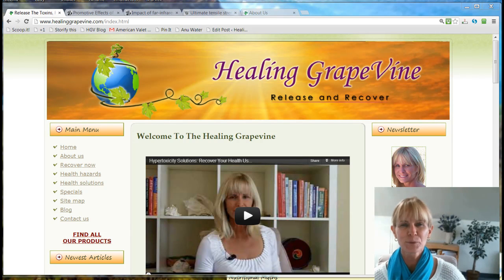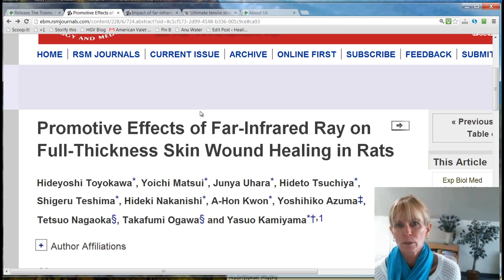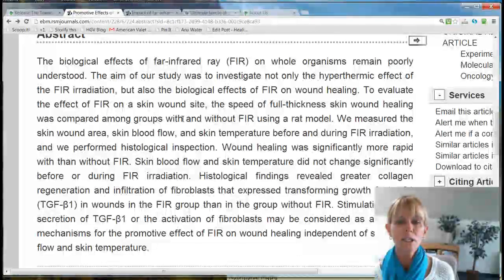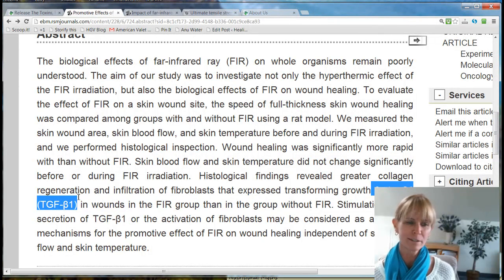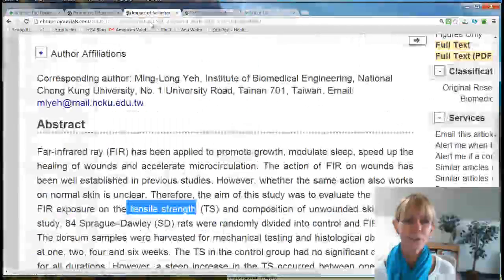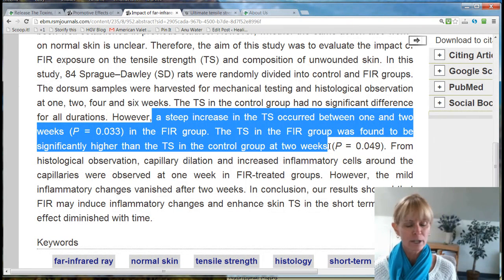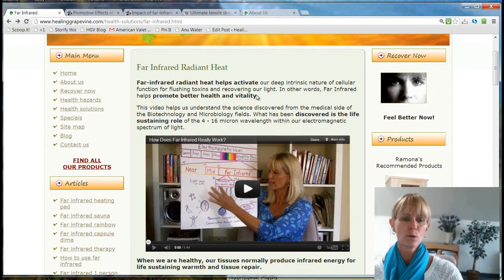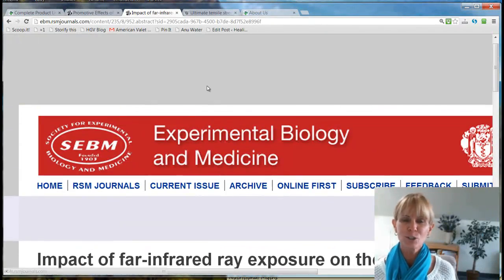Healing Skin With Far Infrared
Ramona from the Healing GrapeVine has discovered 2 science research papers citing the healing benefits of far infrared therapy on the skin.
The research indicates using far infrared on a wound helps it heal quicker and increases the tensile strength which is the measure of how much stress the skin can take before it will break. All of this points to greater evidence that far infrared therapy is GOOD FOR YOU.